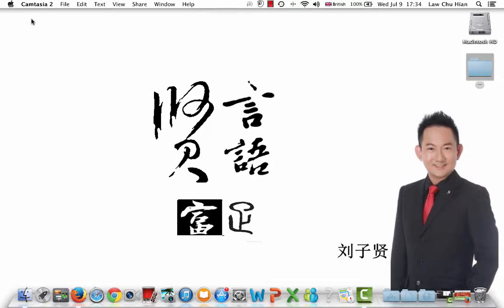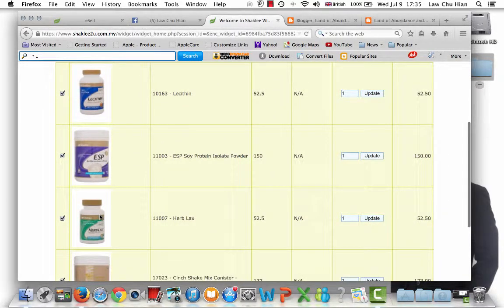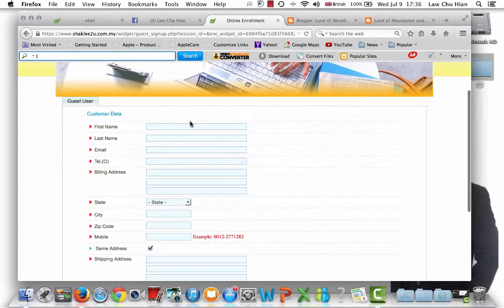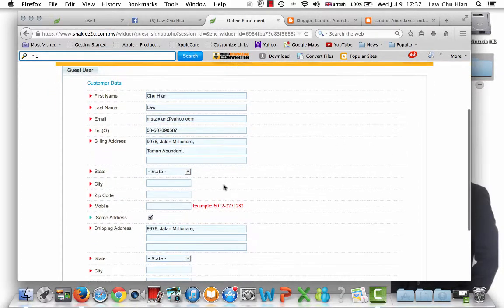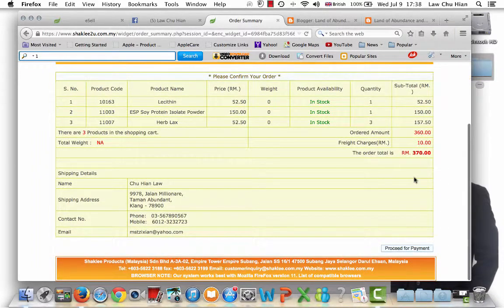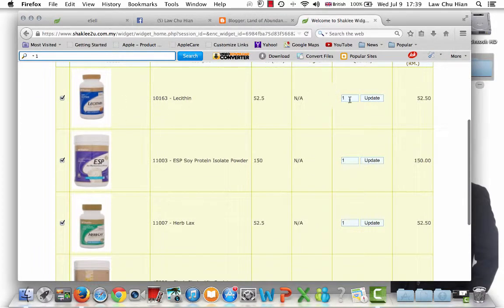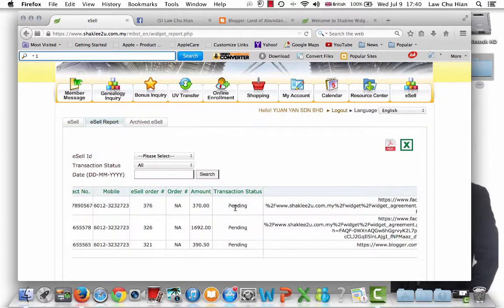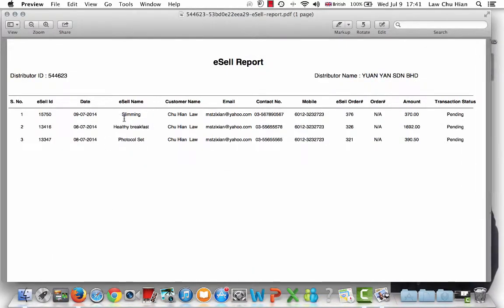eSell: for Consumers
a step-by-step graphic online tutorial for consumers who are interested in purchasing Shaklee after reading our online publications